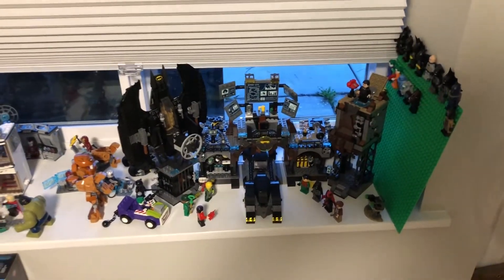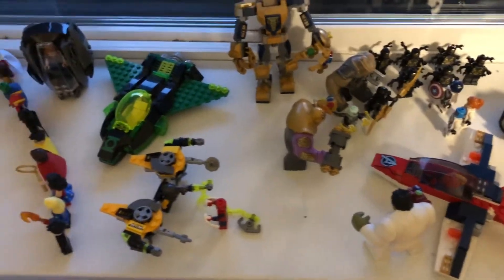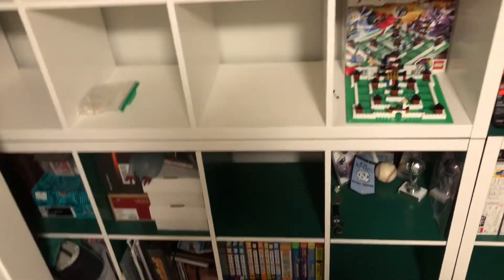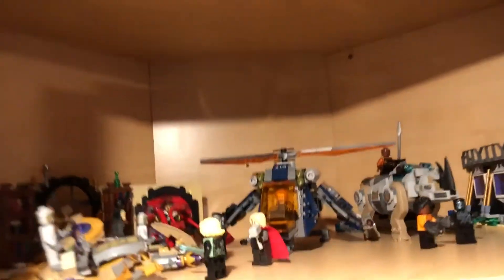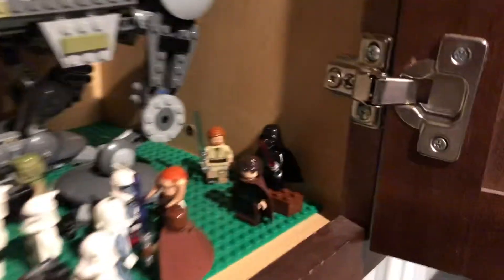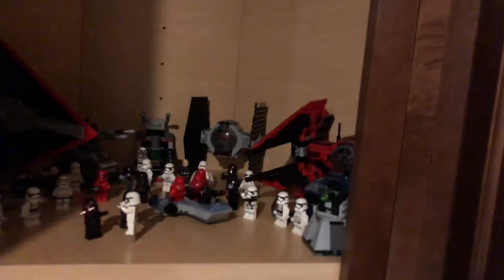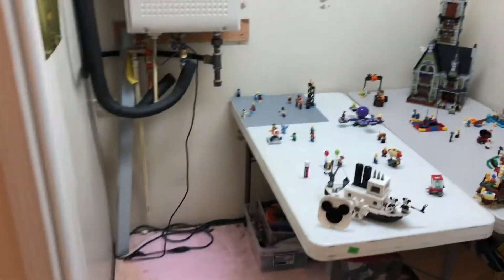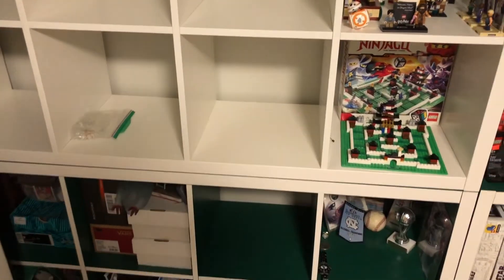Full lego room tour (2020)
Everything I have !!!